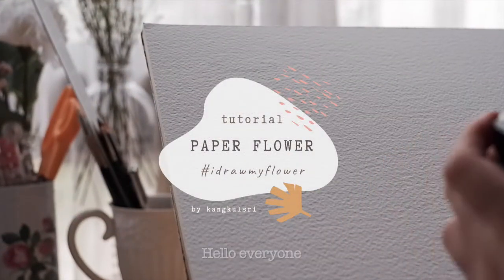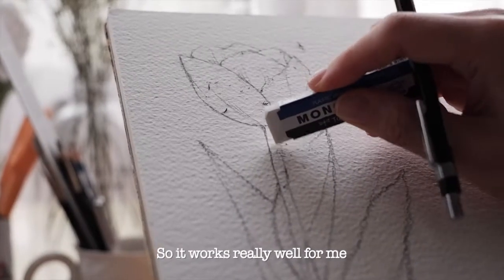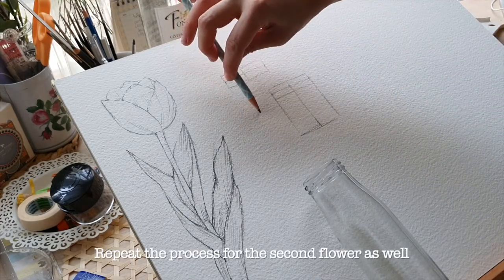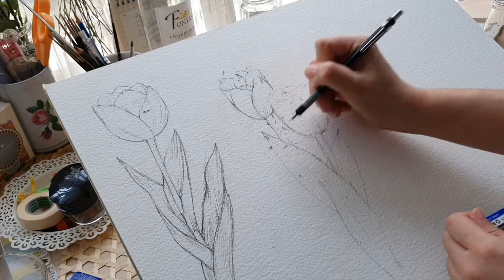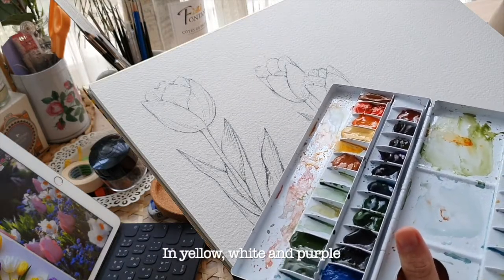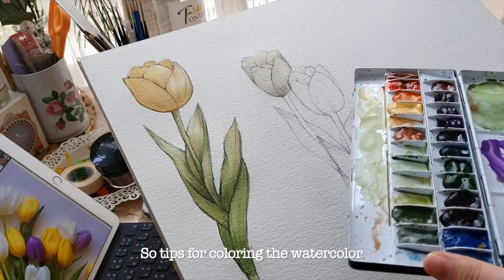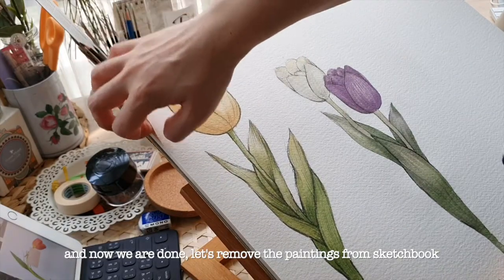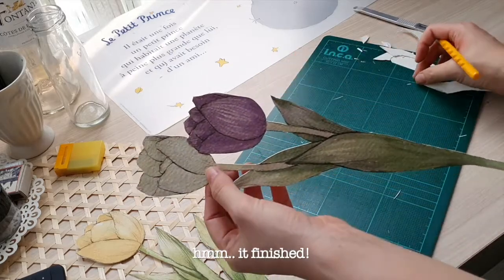Easy steps of drawing a 'Paper Flower' at home by watercolour 🌷🎨 | tutorial video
This is the video showing you how to draw a watercolour flower,
after you finished it, you can cut them and put in a vase to make it more special than being on the paper.

Your paper flower will always bloom 💐

Draw you flower and put a hashtag